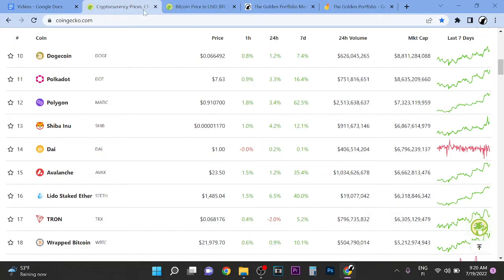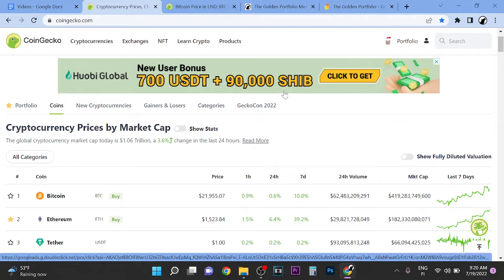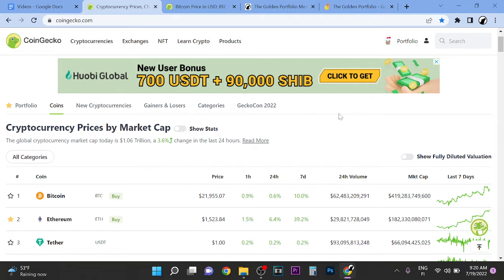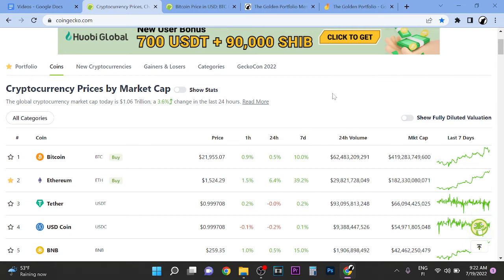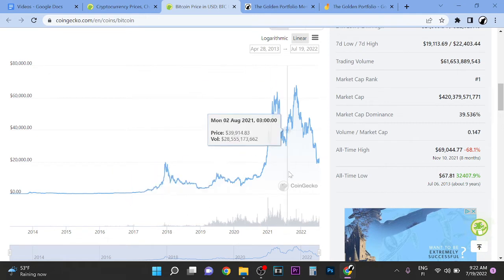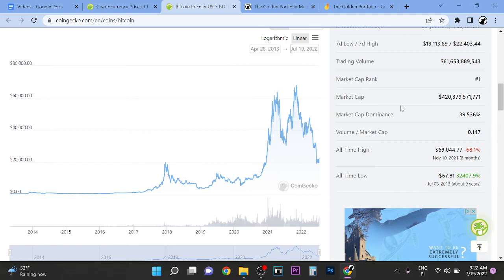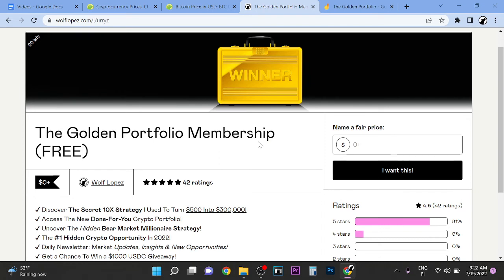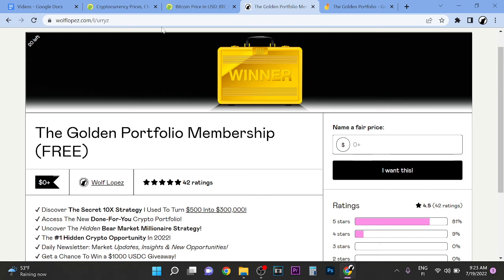The Best Apps For Investing In Crypto 2022